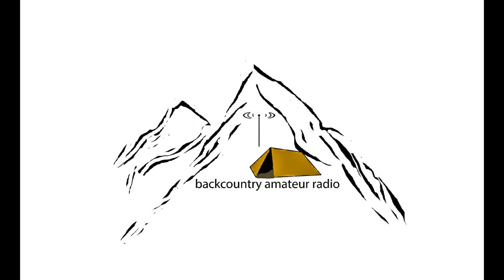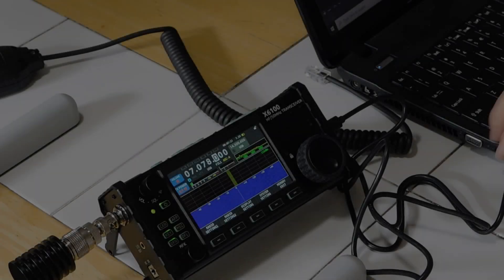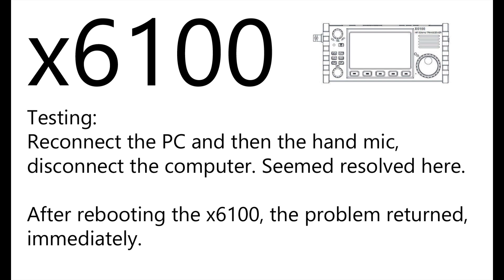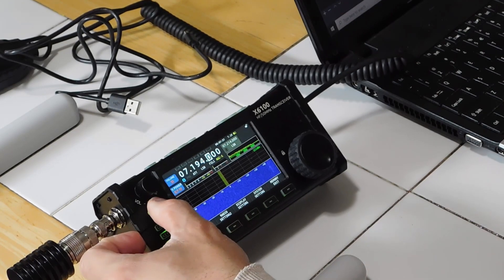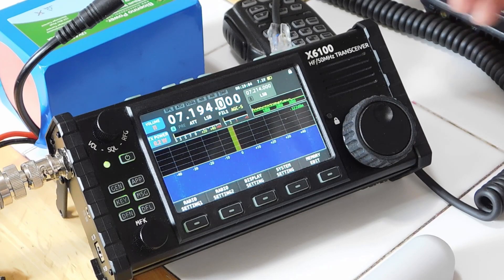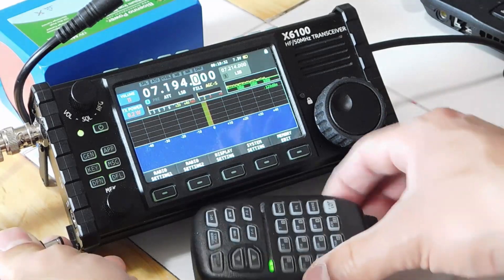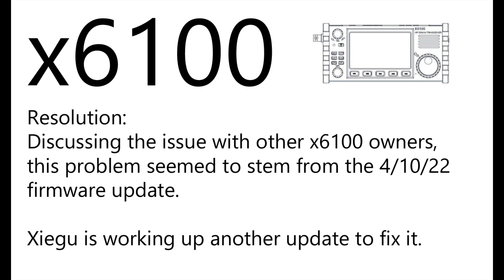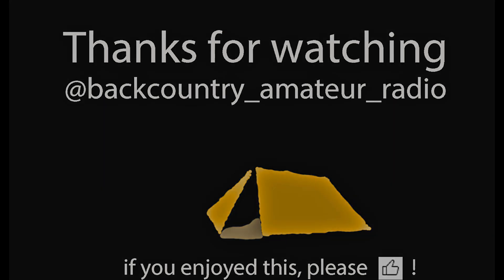Part 3: Xiegu x6100 Crazy Transmit Problem - Why is it happening?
The Xiegu x6100 is a great little radio. I look forward to getting one. I love that it has built-in batteries.

This transmit on mic-connect is strange but I'm confident we will see resolution on it soon.

I will have more details on this as I work with Radioddity.

Buy these radios directly from Radioddity (Use this link to save $15 USD, I believe you'll need to spend $65usd or more to take advantage of this